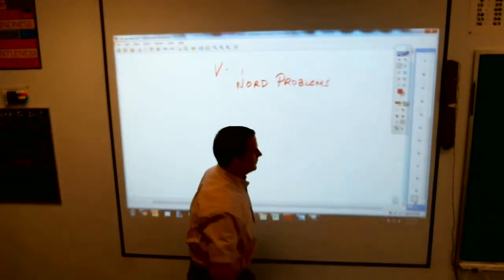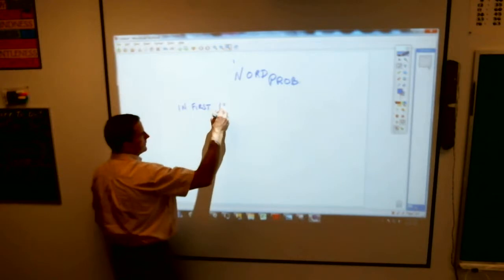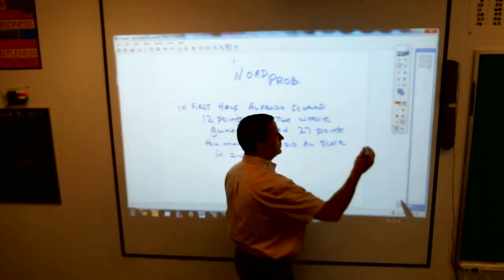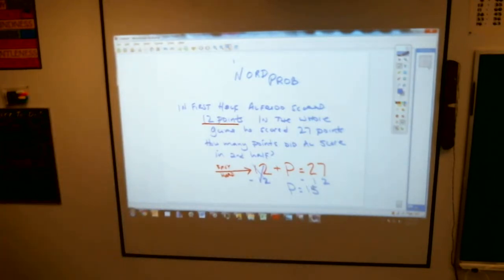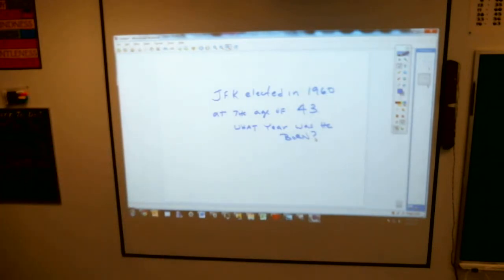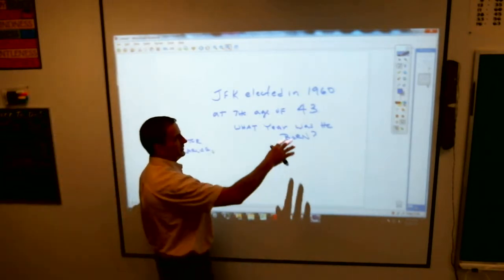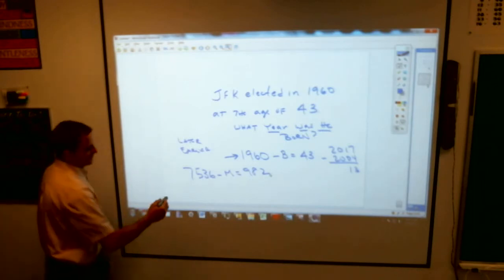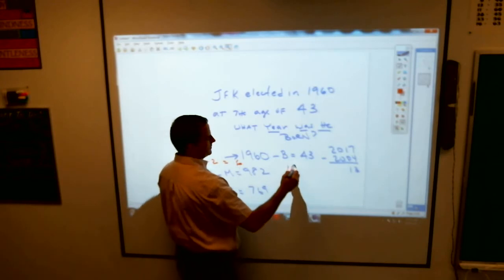7 Word problems 3